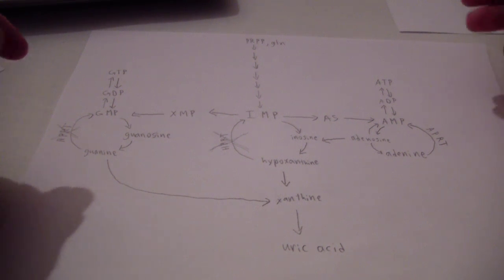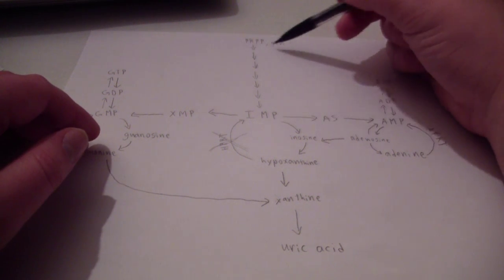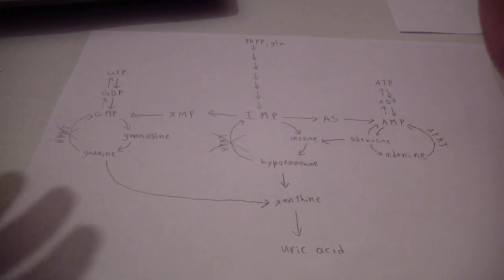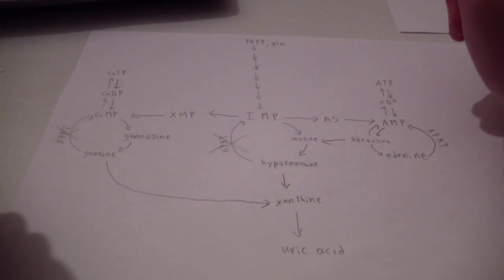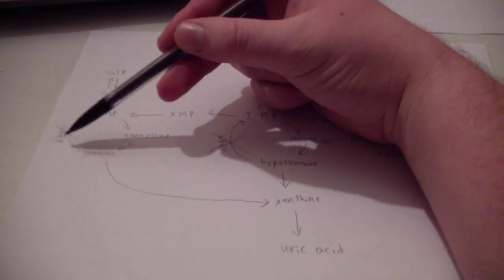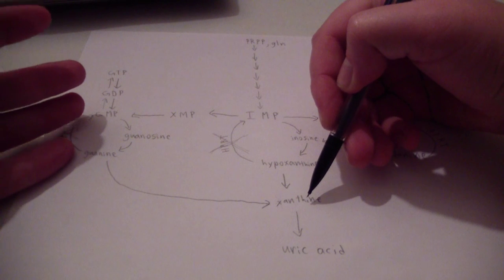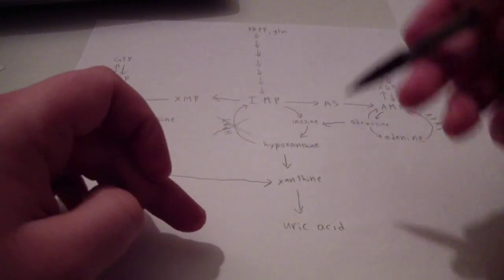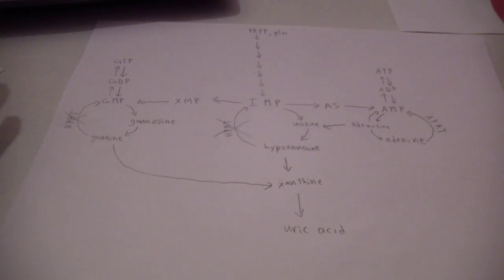Lesch-Nyhan Syndrome Biochemistry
BTW I copied this chart from one that I found online. Please see my Lesch-Nyhan Syndrome web site to learn more about this genetic disorder.